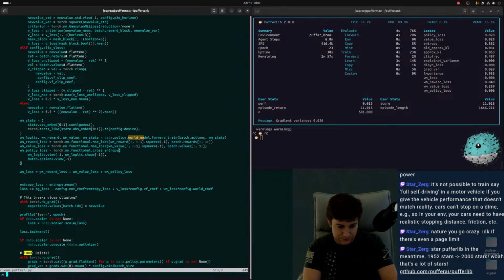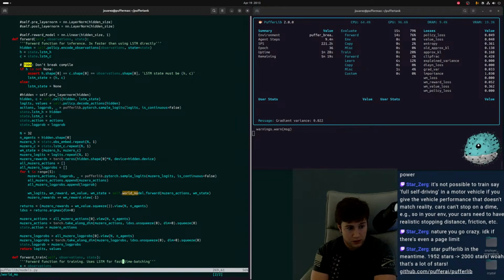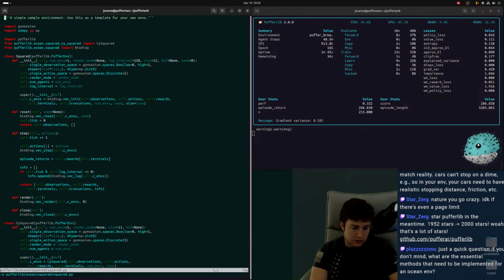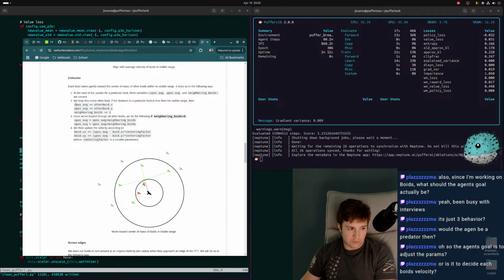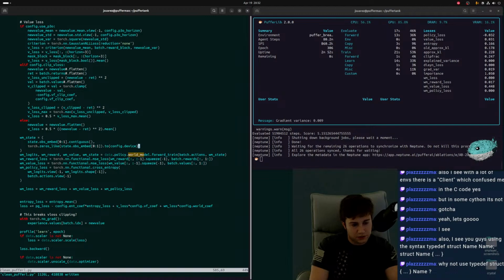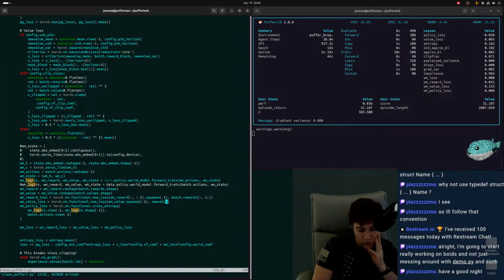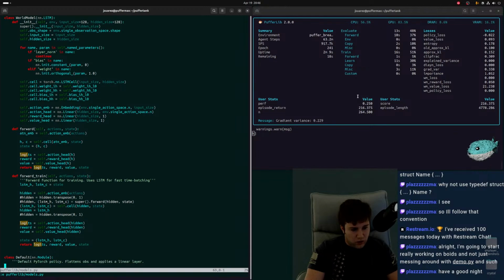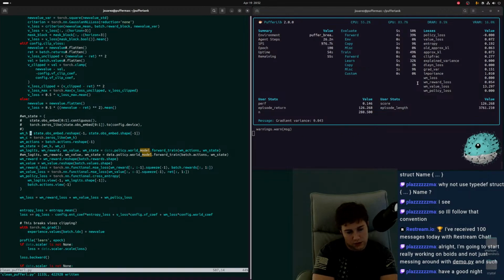Live Dev - PufferLib is Fixing Reinforcement Learning